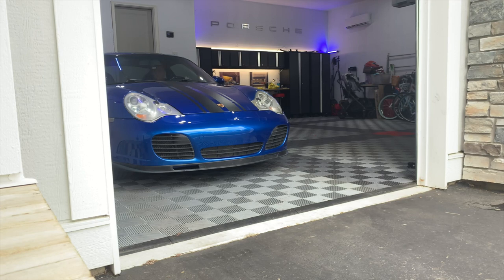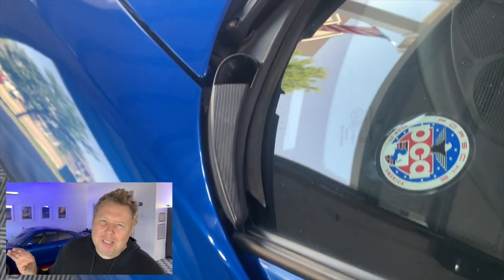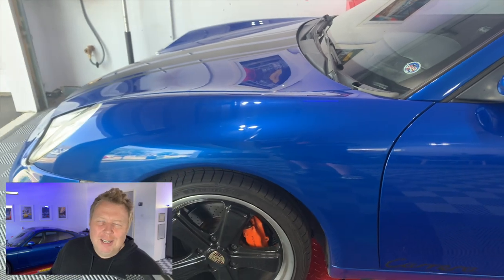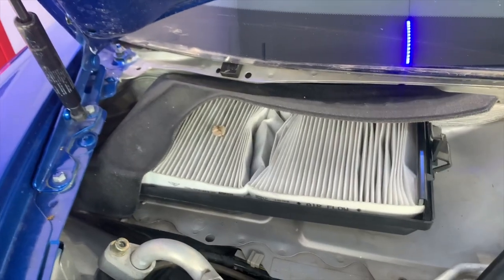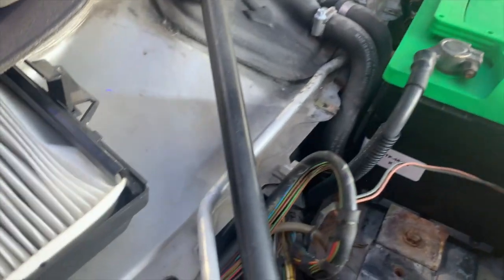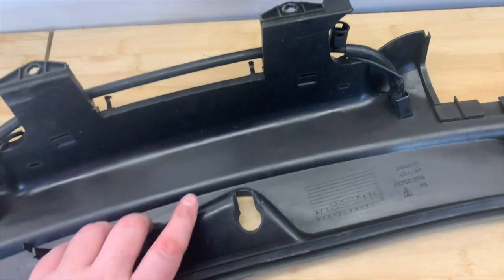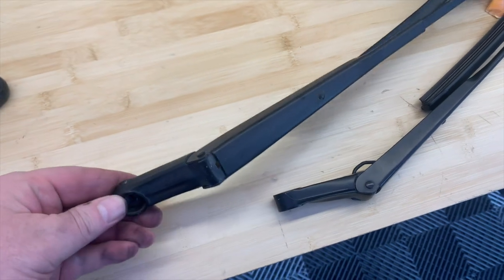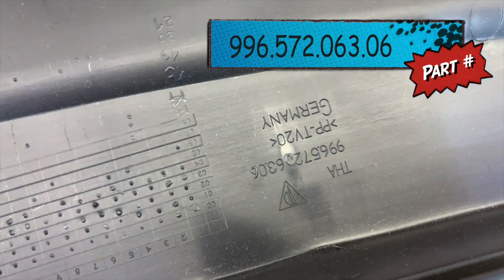Porsche 996-997 DIY - Wiper Cowl Trim & Washer Jets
This DIY job has been on my list for a while... This piece of exterior trim is known to break as well as fade, like all black plastic trim parts. It's relatively inexpensive and easy to replace. Follow along and let me know what you think of the result!

to get connected with other like minded Porsche enthusiasts, check out my blog, more DIY and driving content.

Tune in and join the Curb and Canyon podcast, from me - James at AutoAmateur and Andy Gaunt of Last Rasp. You can find it on Apple Podcasts, Google Podcasts, Spotify and Amazon Alexa's TuneIn app among other podcast services and platforms. Just search for Curb and Canyon!